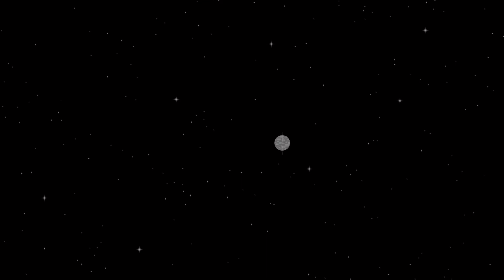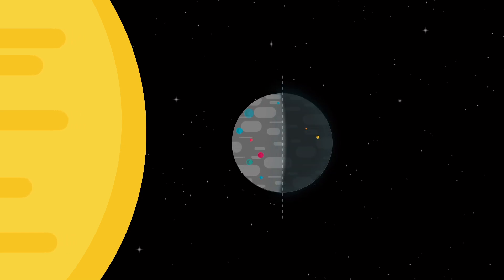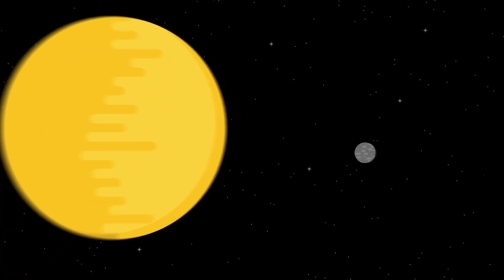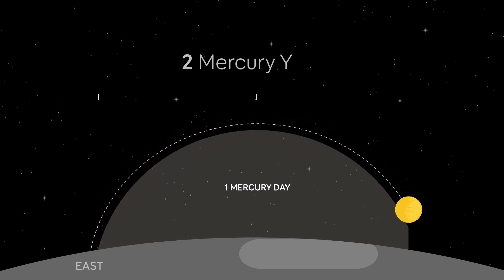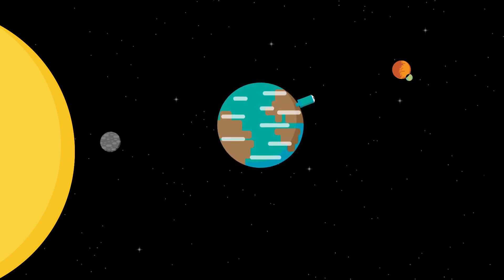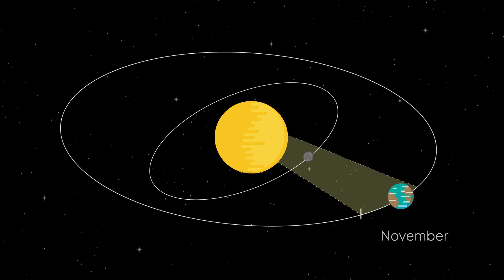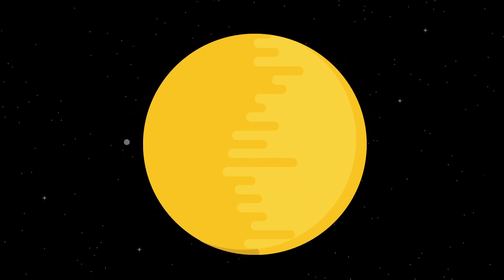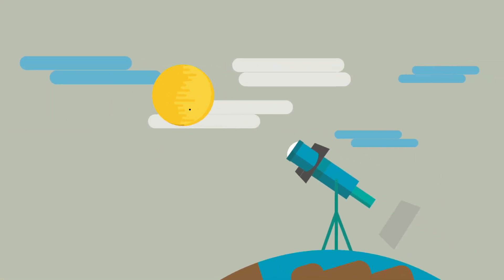Transit of Mercury, 11 November 2019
A transit of Mercury took place on 9th May 2016. This is a relatively a rare event: there will be another on 11th November 2019 but, after that, you’ll have to wait until 2032!

*Planets and the Sun on the animation is not to scale.

Share your photos with MercuryTransitSelfie

Acknowledgement: Prof. David Rothery (Open University, UK)

Europlanet 2020 RI has received funding from the European Union's Horizon 2020 research and innovation programme under grant agreement No 654208